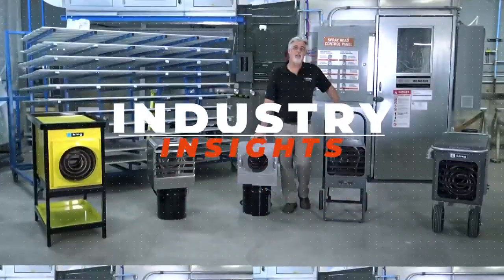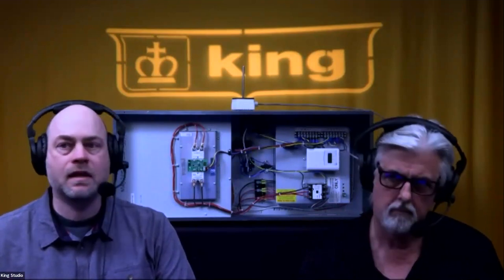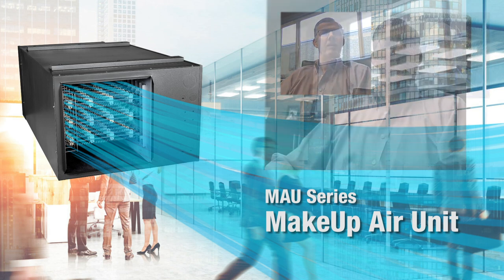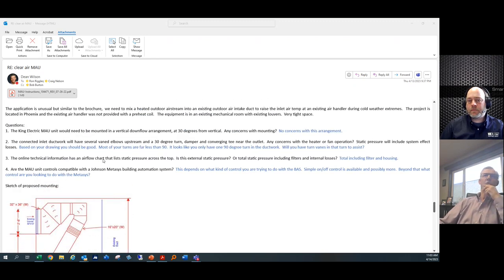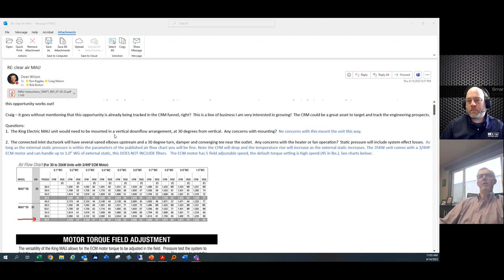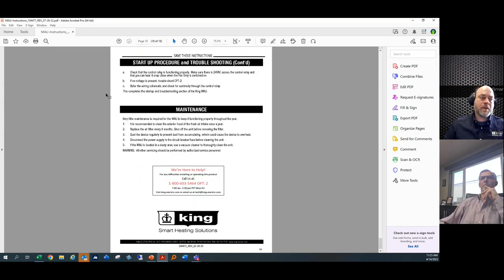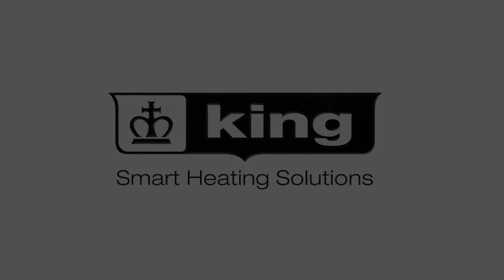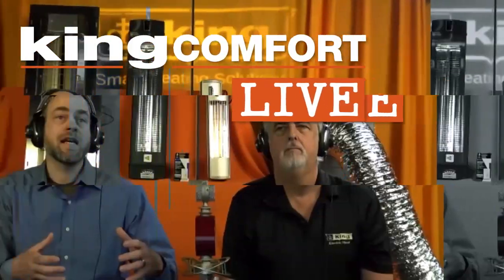King Comfort Live - Clear Air MAU Series Makeup Air Units - Breathe Easy (2023)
A Makeup Air Unit is designed to “make up” the air in interior spaces that has been removed by exhaust fans. It’s really that simple. A building’s existing ventilation system and the MAU work together to ensure that building pressure is maintained, while eliminating temperature fluctuations by preheating the incoming fresh air.

Join us this week and learn about the many benefits of MAU Series Makeup Air Units.

Now that’s smart!